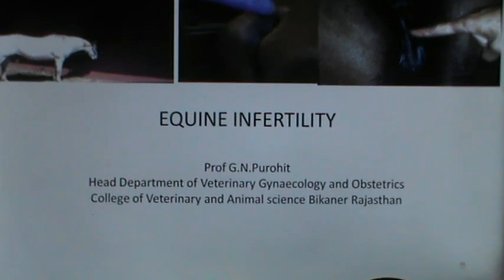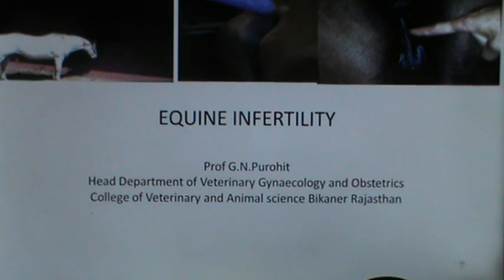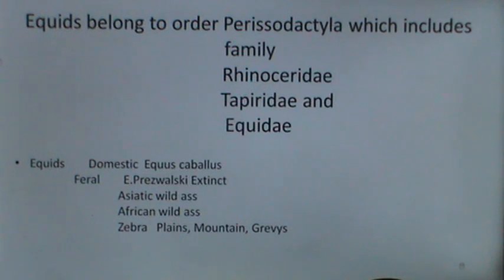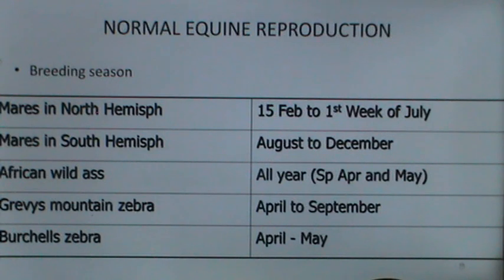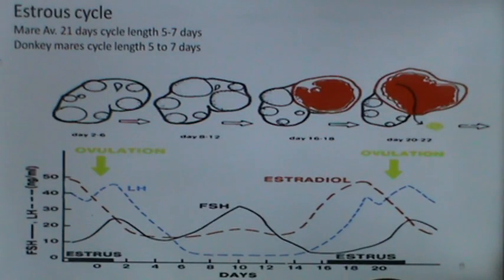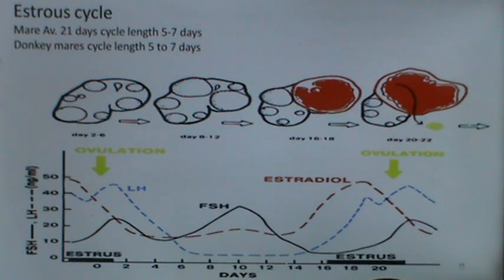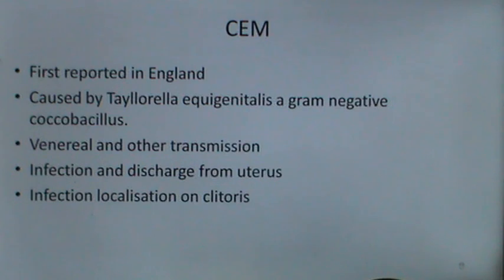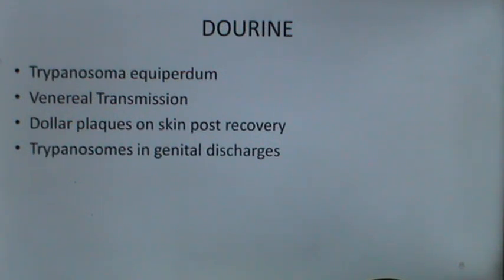Uncovering the Mystery Behind Equine Infertility: Veterinary Gynecology in Action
In this video, we'll be discussing equine infertility, a topic that can be very confusing for both horse owners and veterinarians. We'll be discussing the causes of equine infertility and how to diagnose and treat it using veterinary gynecology in action.

If you're looking for a way to learn more about equine infertility, then this video is for you! We'll be discussing all aspects of equine infertility, from the causes to the treatments.

The pdf of my lectures are available at GNP Sir Classes App

22. Effects of nutrition and heat stress on high-producing

4 Reproductive approaches under field conditions of